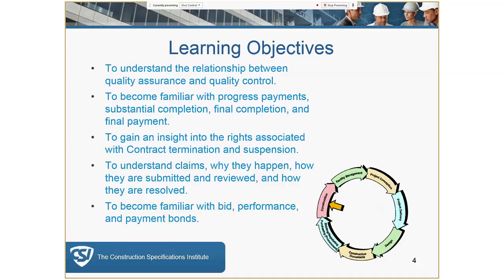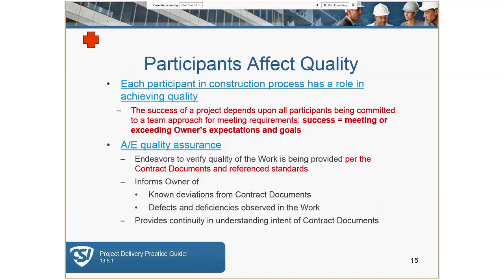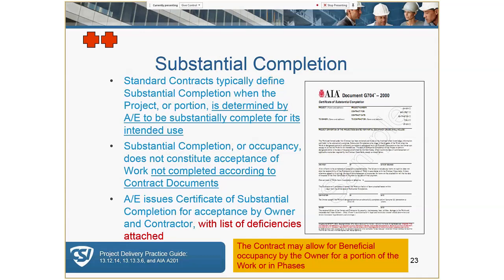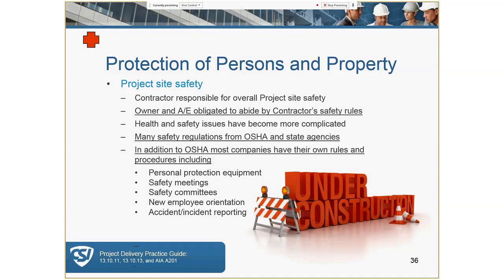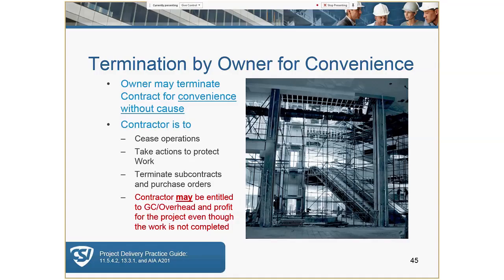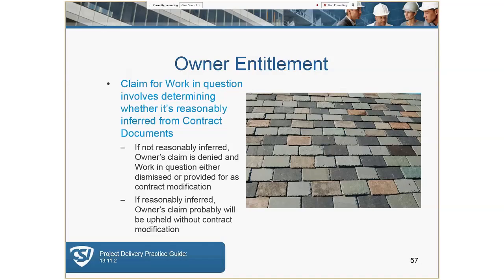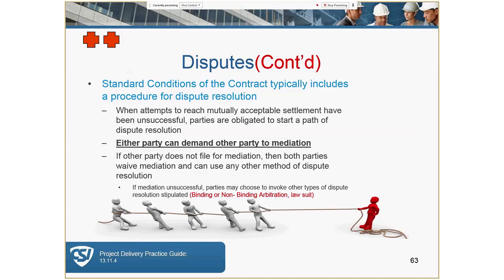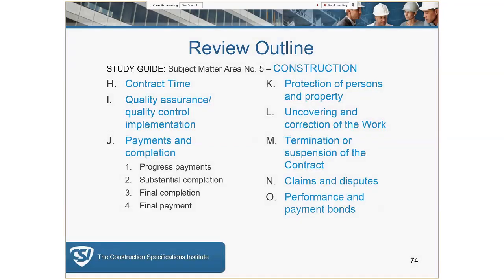ARE 5 0 CE CONSTRUCTION PART 2 PRECONSTRUCTION